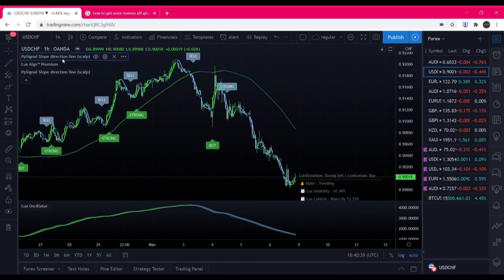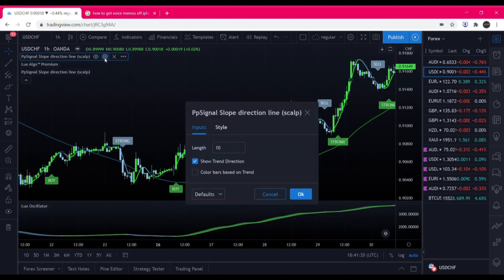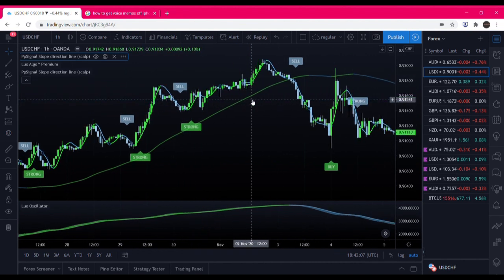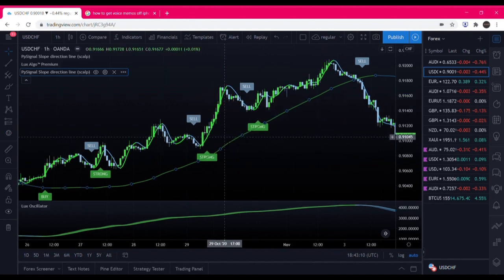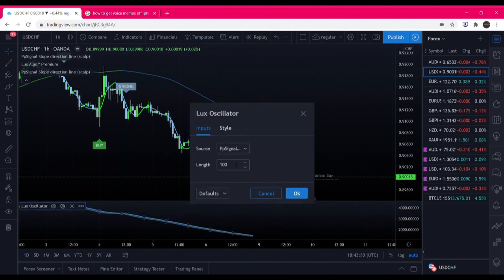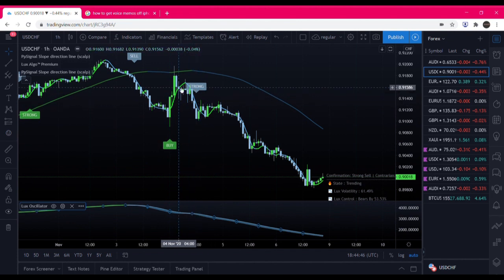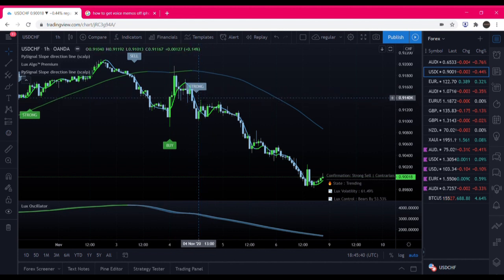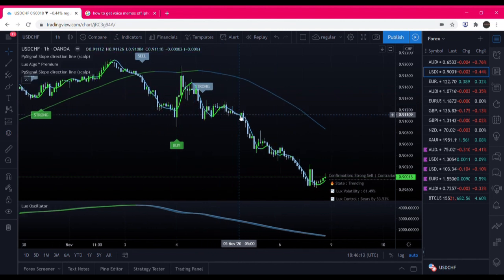My Favorite Trend Indicator (Part 1 Of My Complete Lux Algo Strategy)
Hey everyone, After posting my profits in the discord a lot of people have been wondering what my strategy and I'm making videos to explain how i trade and why i trade that way. If you have any questions drop them in the comments and ill get back to you